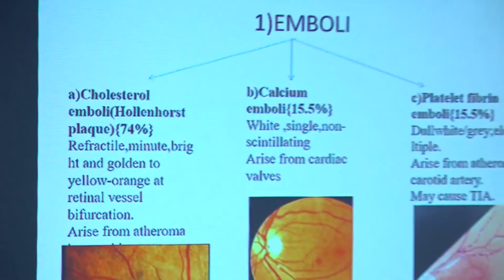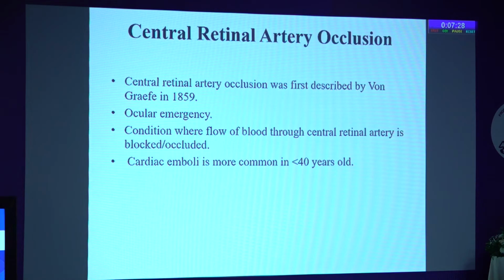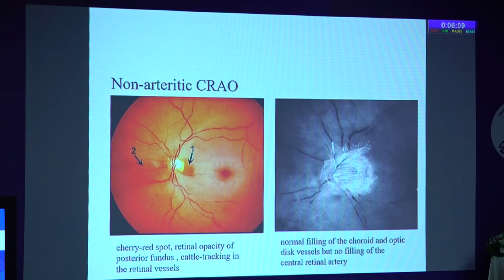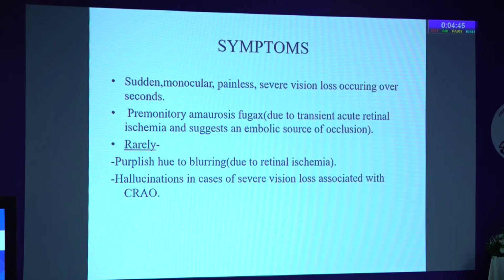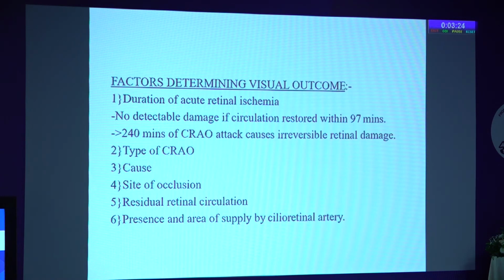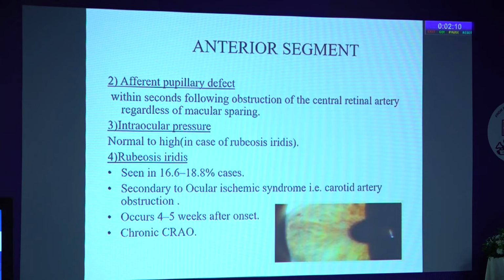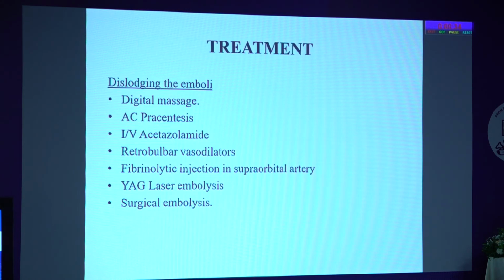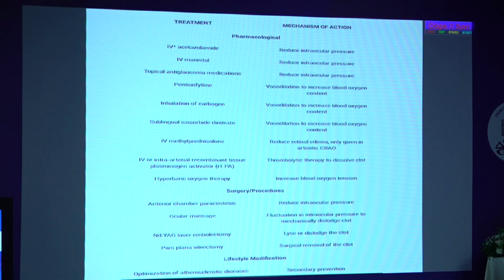AIOC 2023 IC401 topic Dr Nagendra Prasad Central Retinal Artery Occlusion – What next